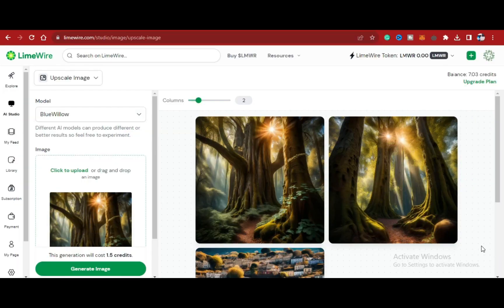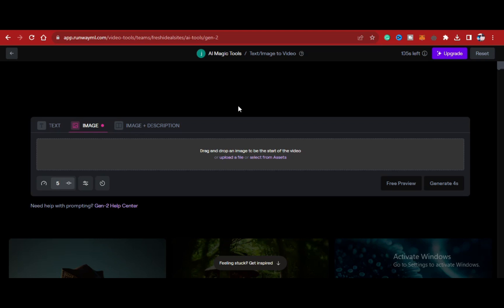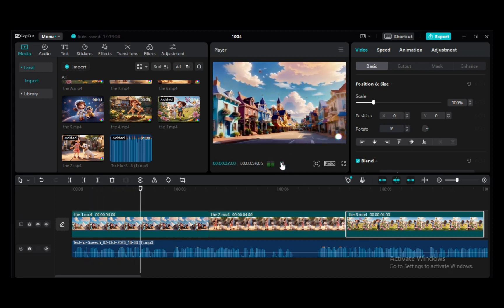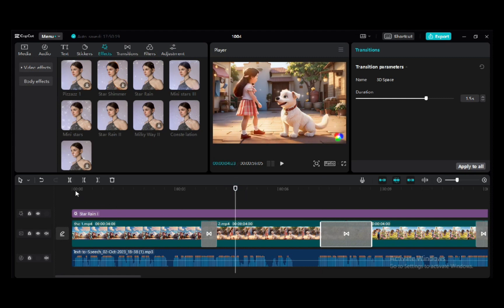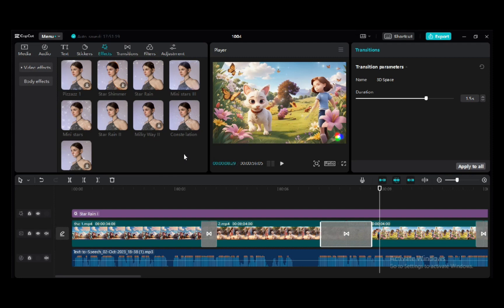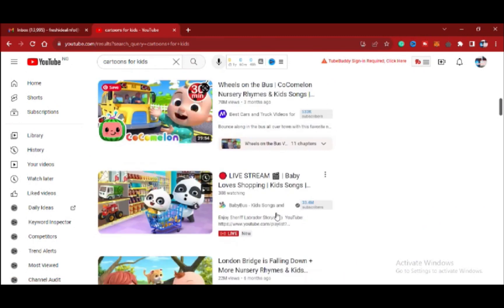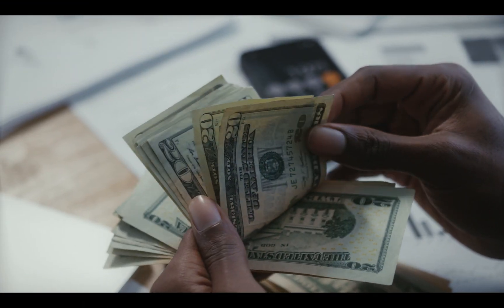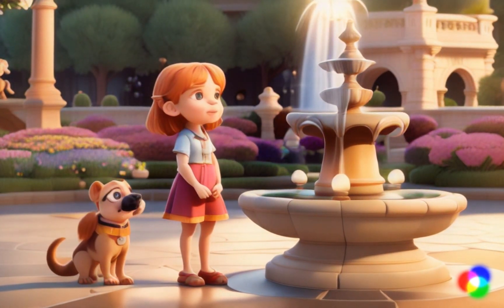Best AI Text To Animated Video Generator Free | Make Money With AI 2023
In this video, I will show you how to make an animated video using AI how you can generate videos from text using Runway ML, and most importantly how to make money online with it, so watch this video from the beginning to the end to learn about  Best AI Text Animated Video Generator & Runway ML, if you want to make money on youtube using AI and making faceless youtube videos or cartoon videos you must watch the full video
I will also be reviewing with you how to make over $800 with this video

Chapters:
Introduction: 0:00
Generate Story Script: 0:33
Generate Voiceover: 1:28
Generate Cartoon Images: 1:59
Generate Animated Videos: 2:37
Edit the Animated videos: 3:22
Bonus Tips: 6:53